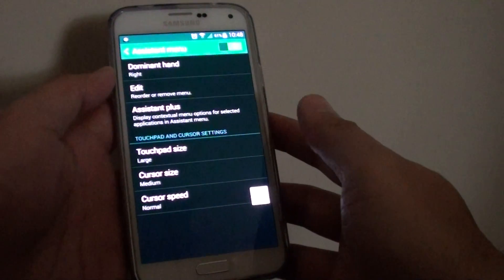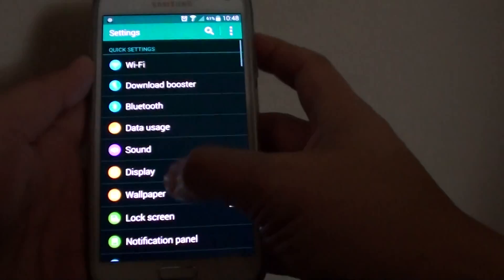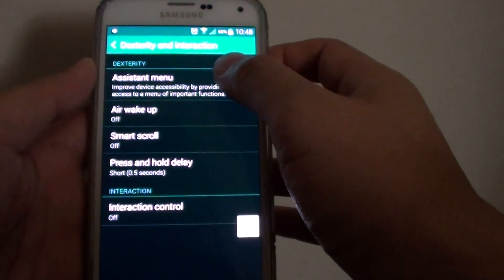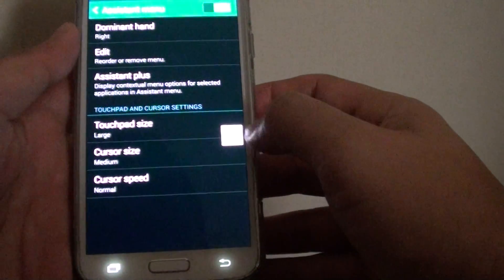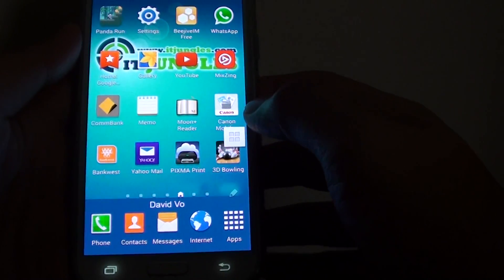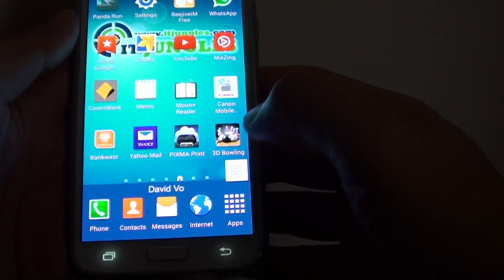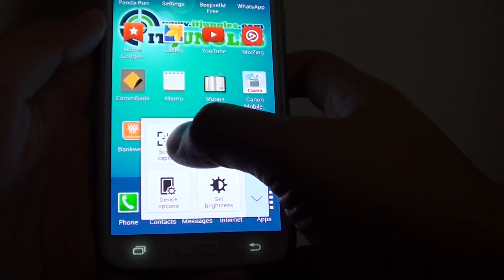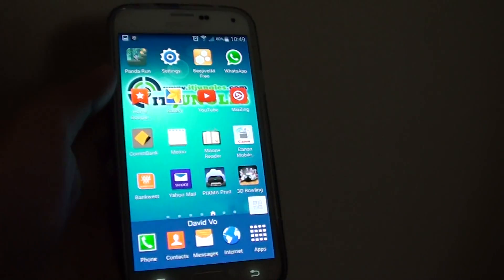Samsung Galaxy S5: How to Capture Screen Shot With Screen Tap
Learn how you can tap on the screen to take a screenshot and capture the screen image on the Samsung Galaxy S5.